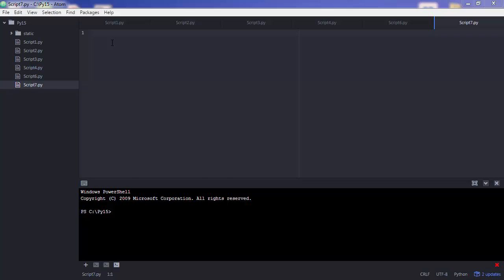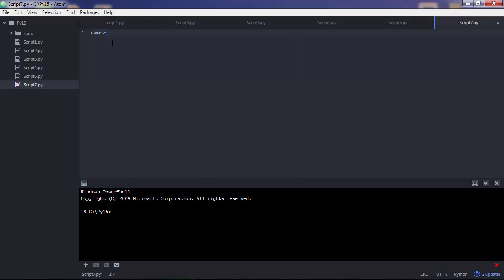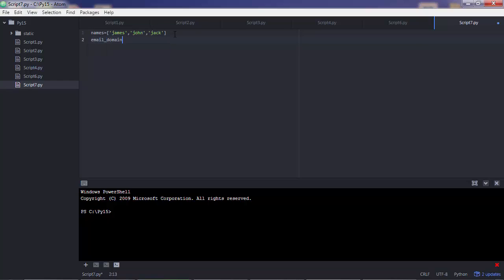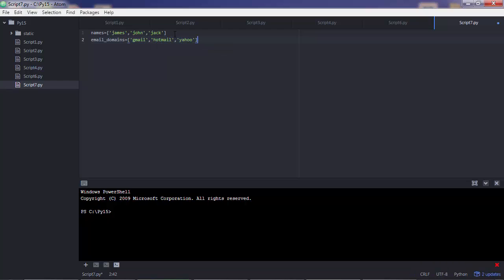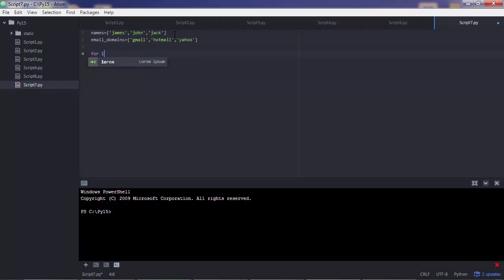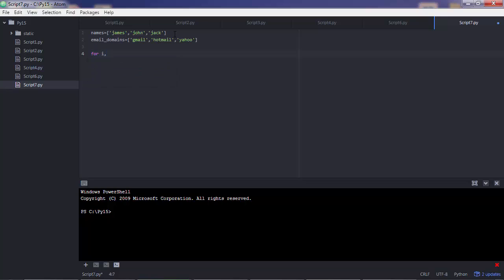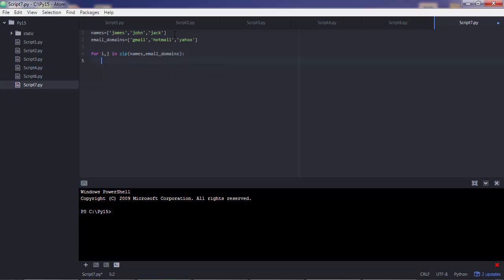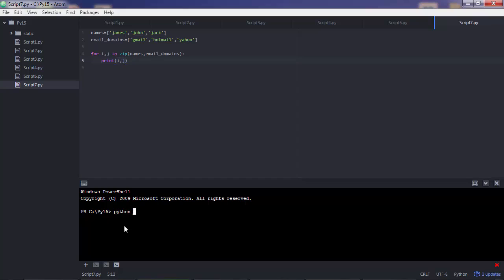For Loop with Multiple Lists in python